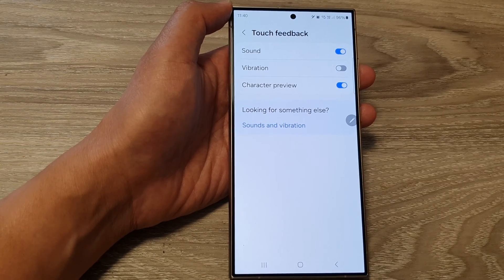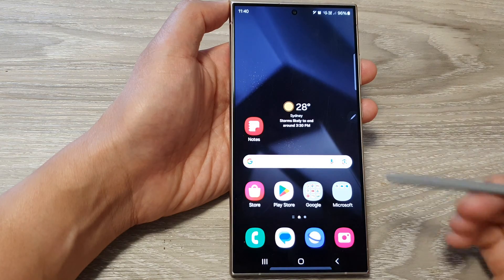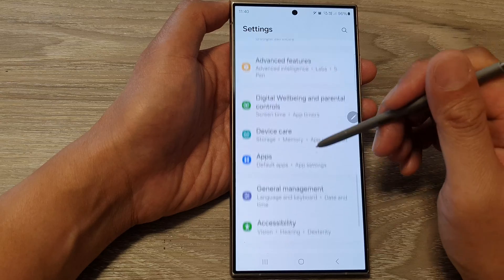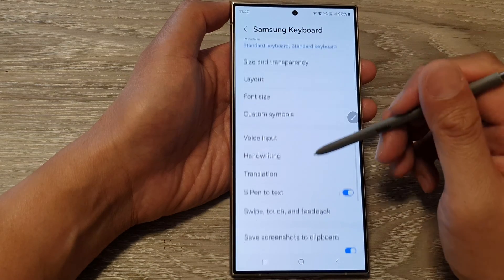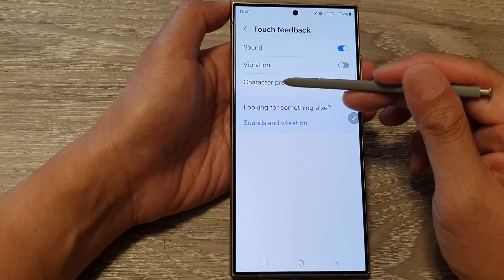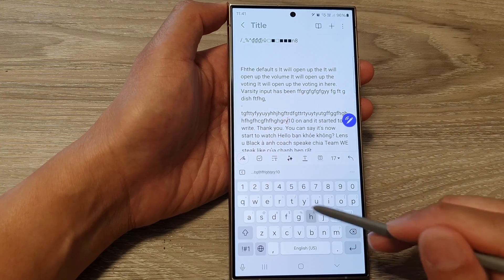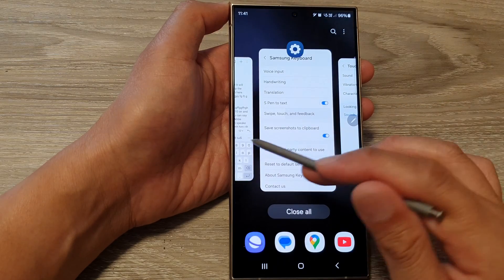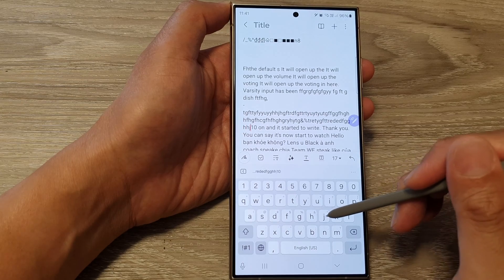Stop Tiny Letters! Turn On/Off Keyboard Character Previews on Galaxy S24/S24+/Ultra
Ever miss a key on your Galaxy S24 because you can't see what you're typing?  This video unveils the secrets of keyboard character previews! Discover how to turn them on or off for a more customized typing experience on your Galaxy S24, S24+, and Ultra, running Android 14. Whether you love visual confirmation or prefer a cleaner screen, learn how to adjust this setting in seconds and boost your typing accuracy and speed.

What you'll learn:

- What are keyboard character previews? See magnified characters as you type.
- Enable or disable previews in seconds: Simple steps for your desired preference.